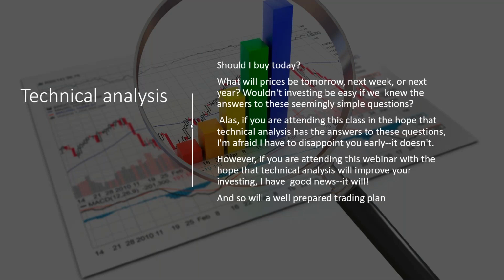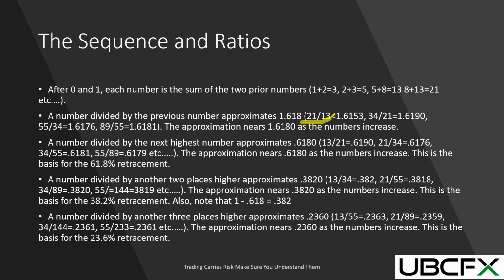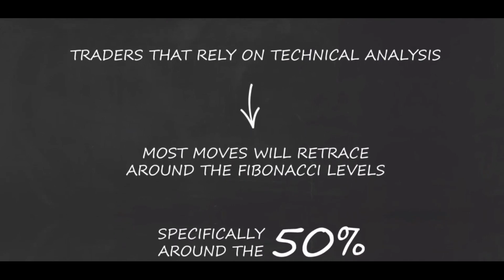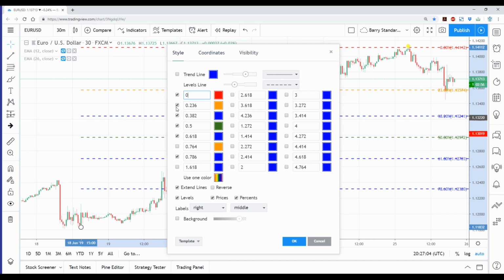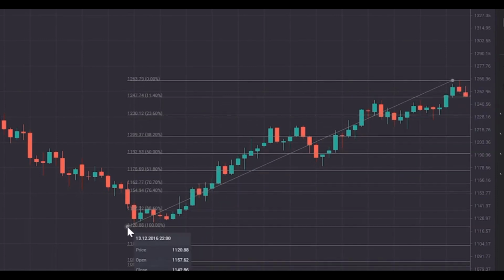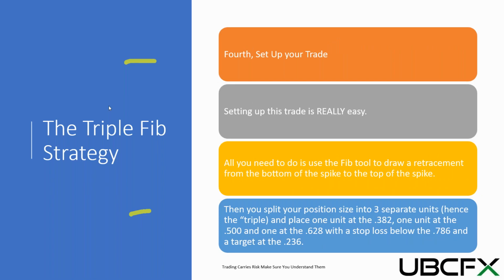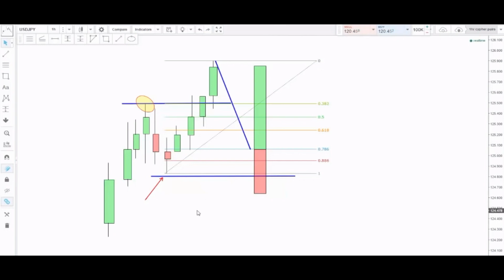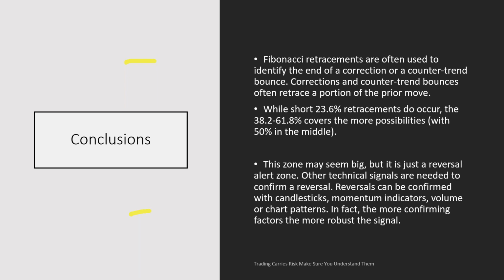To Successfully Trade You Should Understand - Fibonacci Retracement Tool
Fibonacci retracements give a trader a heads up to prices where a retracement should return to its current price trend. This tool is easy to use and can be helpful finding entry and exit points, setting stop losses.

Fibonacci Retracements are ratios used to identify potential reversal levels. These ratios are found in the Fibonacci sequence. The most popular Fibonacci Retracements are 61.8% and 38.2%. Note that 38.2% is often rounded to 38% and 61.8 is rounded to 62%. After an advance, chartists apply Fibonacci ratios to define retracement levels and forecast the extent of a correction or pullback.